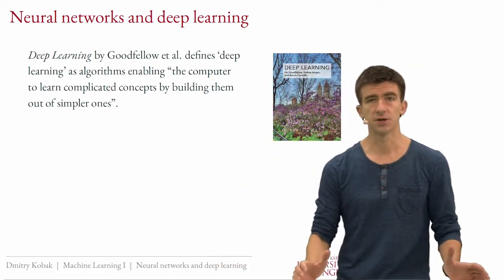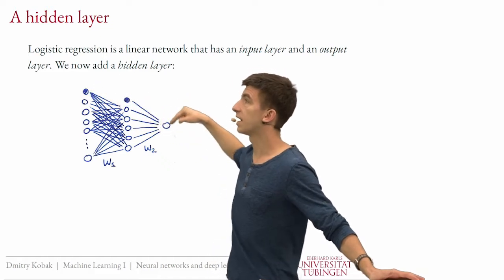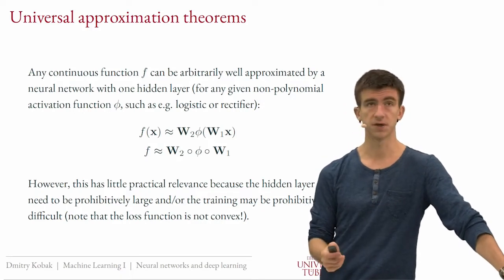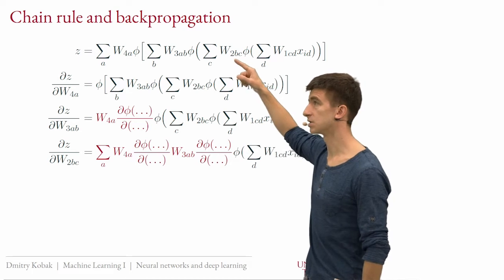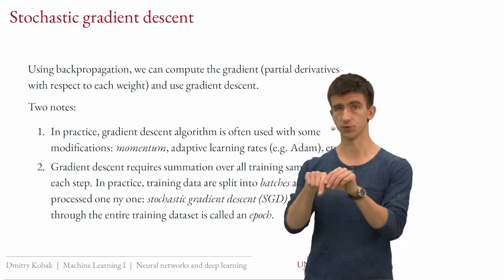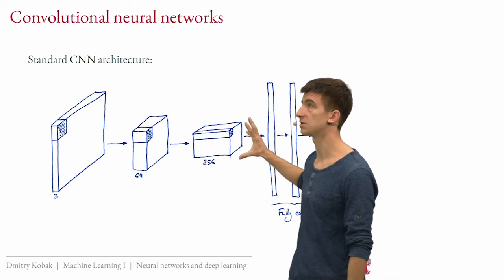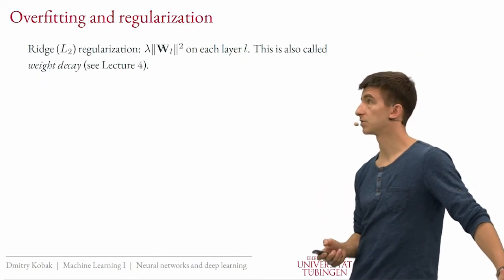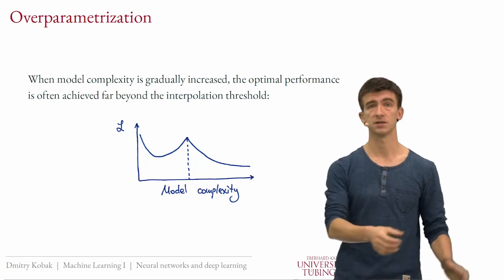Introduction to Machine Learning - 07 - Neural networks and deep learning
Lecture 7 in the Introduction to Machine Learning (aka Machine Learning I) course by Dmitry Kobak, Winter Term 2020/21 at the University of Tübingen.